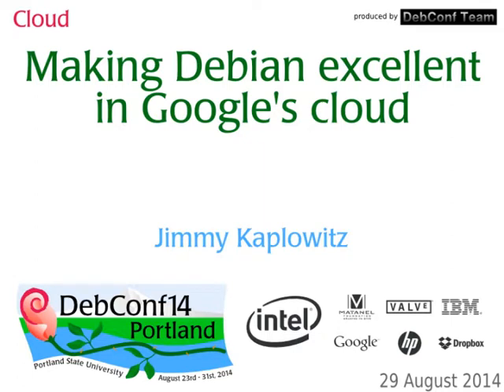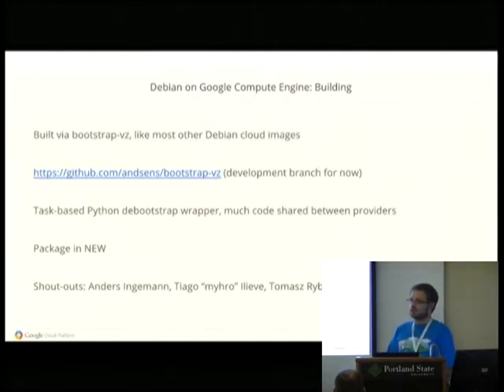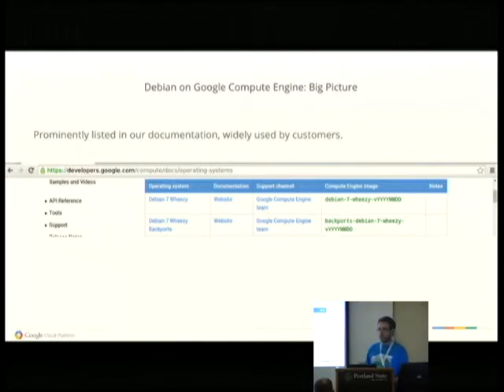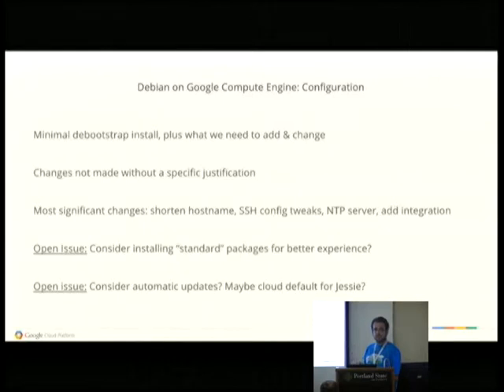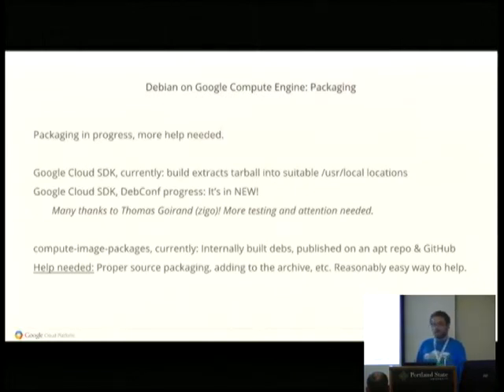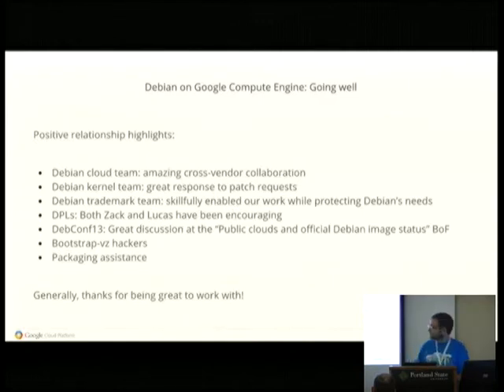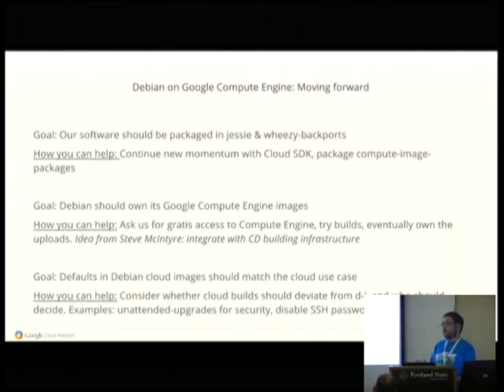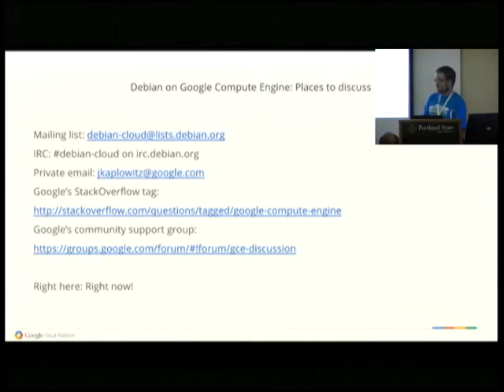Making Debian excellent in Google's cloud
by Jimmy Kaplowitz

Room: Room 328
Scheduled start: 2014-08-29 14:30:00